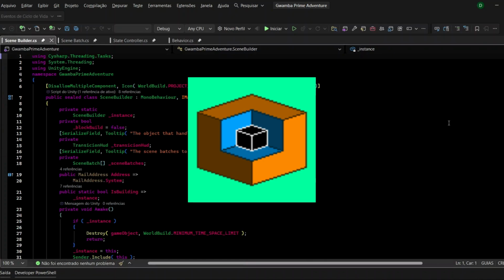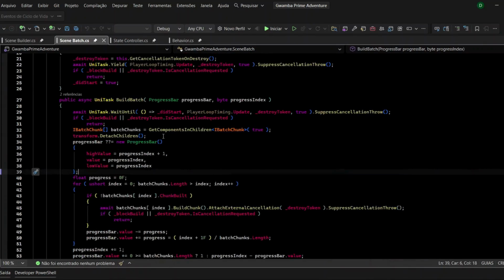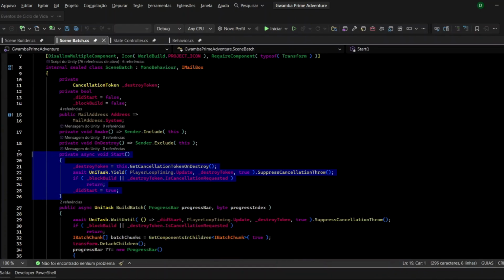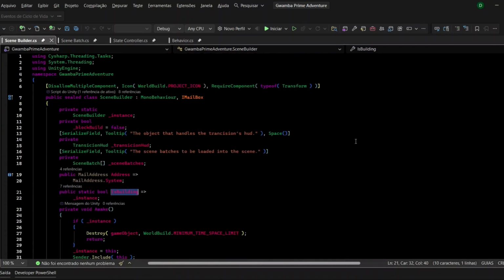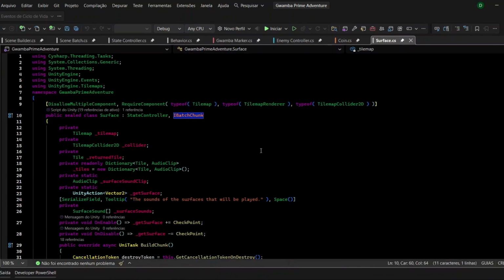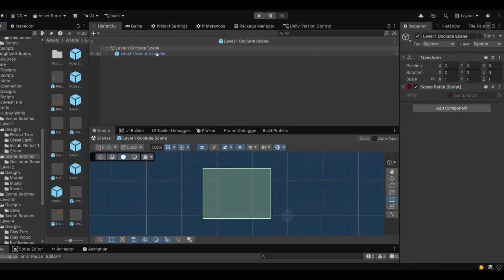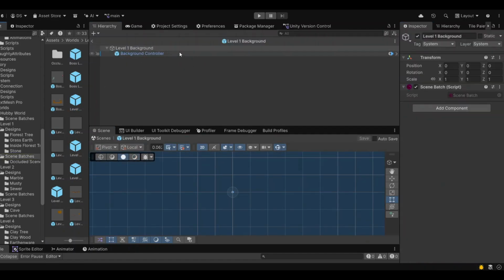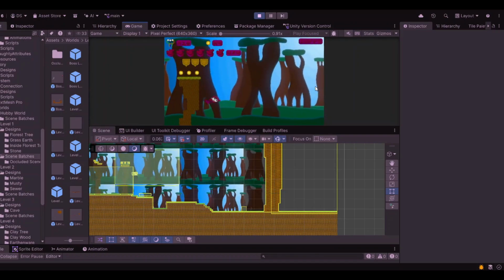How to load scenes with ease in Unity - Single Entry Point - Part 2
This video is a sequel of the video of the principle of the single entry point, this architecture is extremely useful for load, sequential process, and cycle of dependencies, this video is a demonstration of how you can implement it, with some explanations and code show and demonstration.